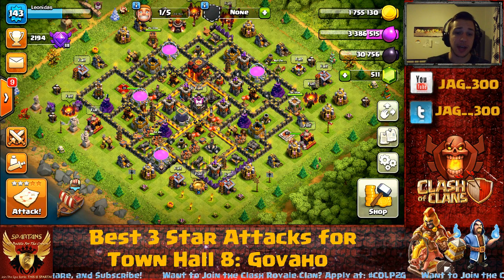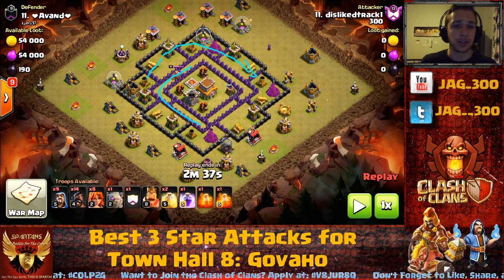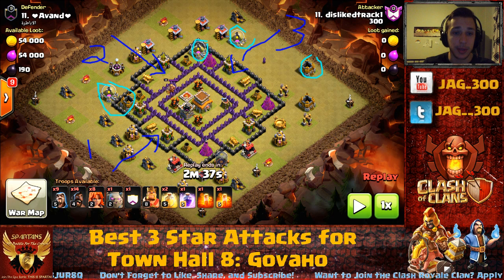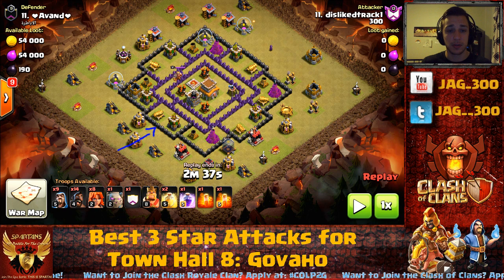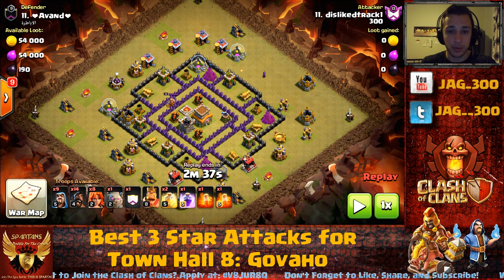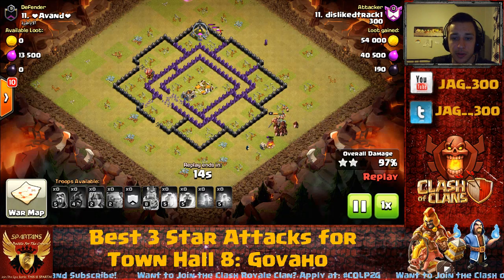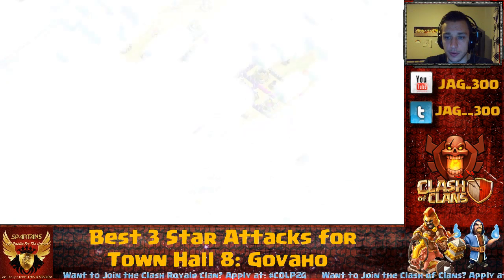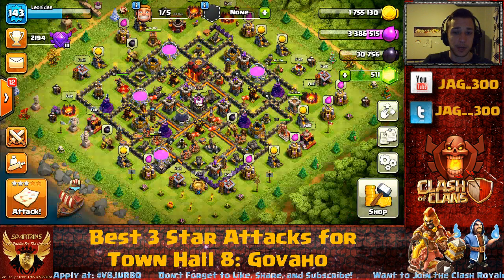GOVAHO | Best 3 Star Attacks for Town Hall 8 | Clash of Clans with Leonidas!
A video explaining how to 3 star bases using GoVaHo.